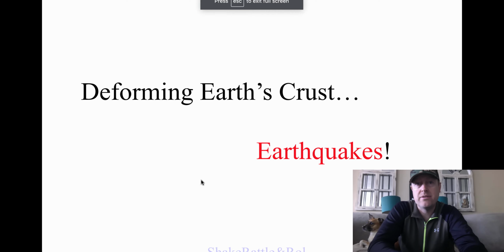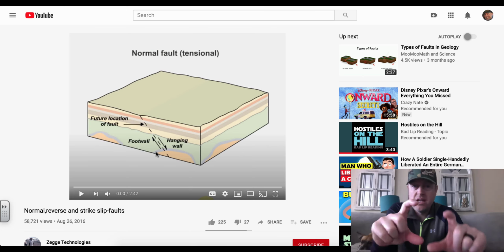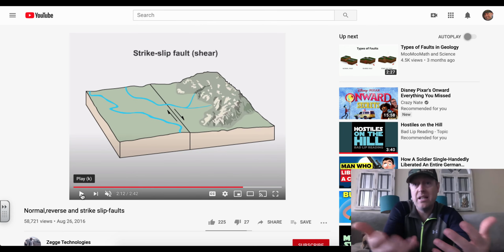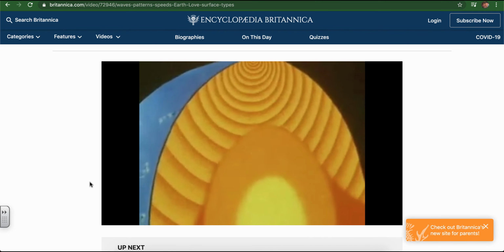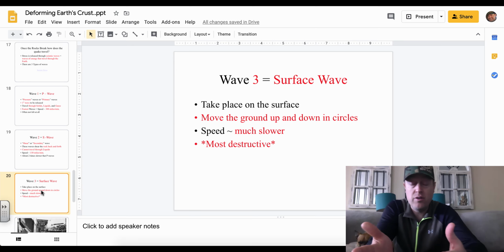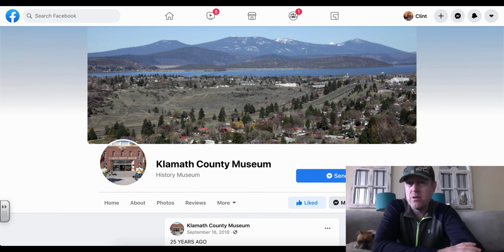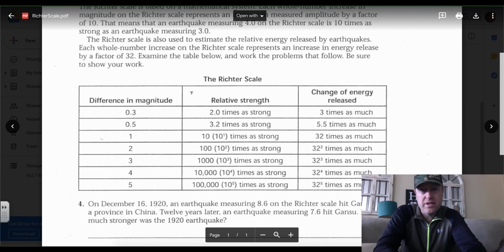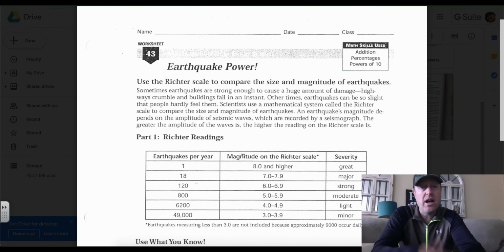Earthquake Notes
Earthquake Notes for Oregon Science